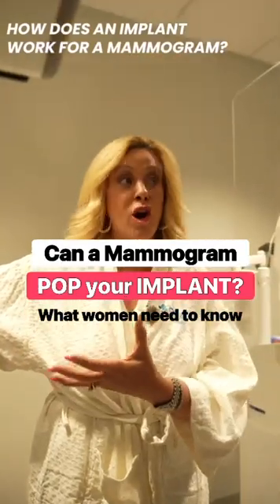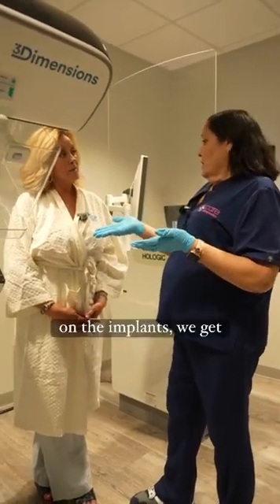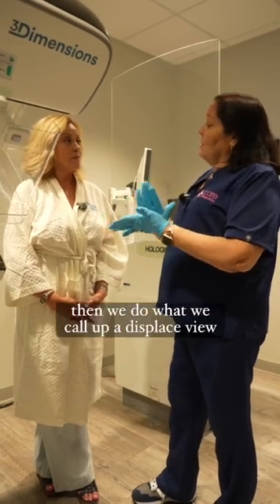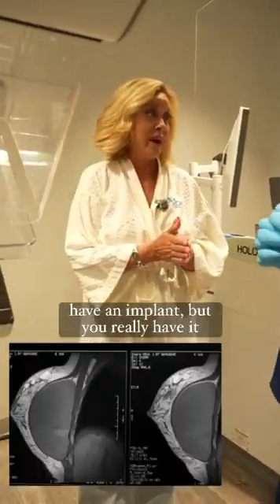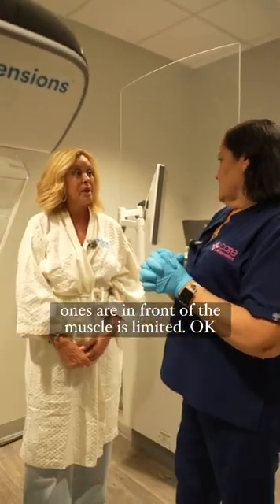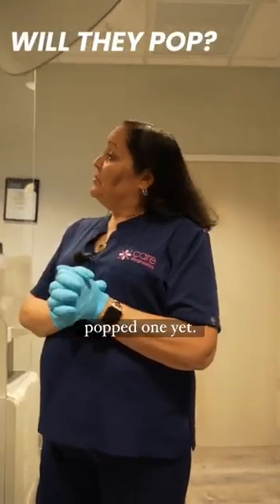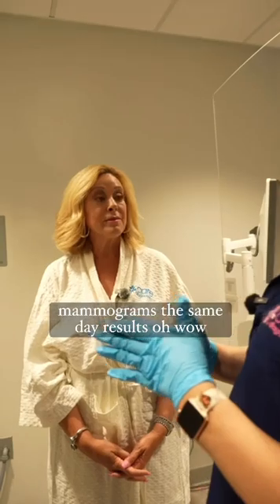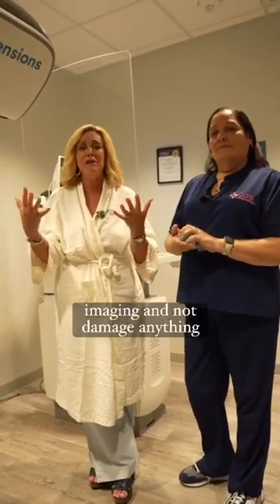Will a Mammogram Pop My Implants?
Nervous about getting a mammogram with breast implants? You’re not alone. Many women fear their implants will pop under the pressure or worry the test won’t give doctors the full picture.

Modern mammograms are safe, effective, and designed to protect your implants and your health. In this video, we’ll walk you through:

✅ How mammograms work when you have implants
✅ What “displaced views” are and why they matter
✅ Why implant rupture during a mammogram is extremely rare
✅ How quickly you can expect results (no endless waiting!)

Don’t let fear stop you from protecting your health. Your implants will be just fine and your peace of mind is worth it. 💗

 to support women in need

Together, we can spread awareness, provide hope, and save lives.